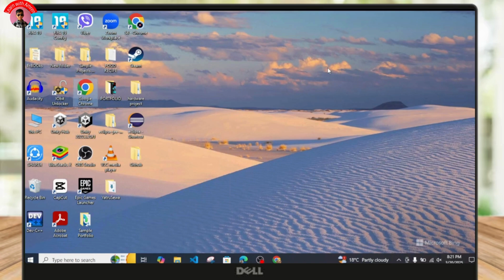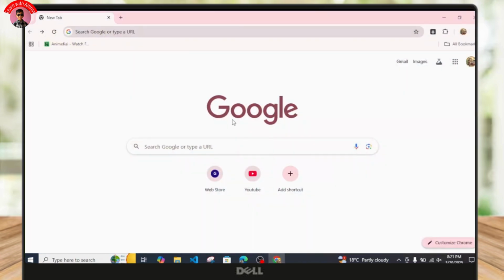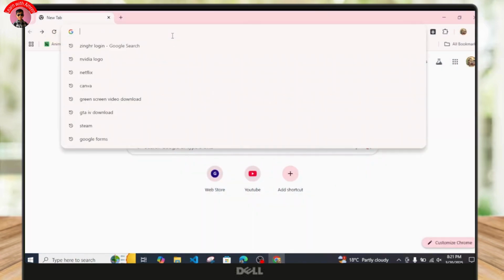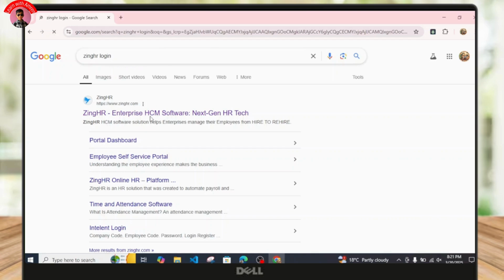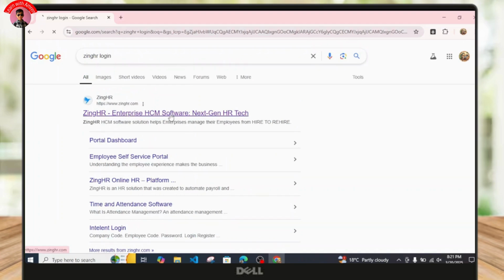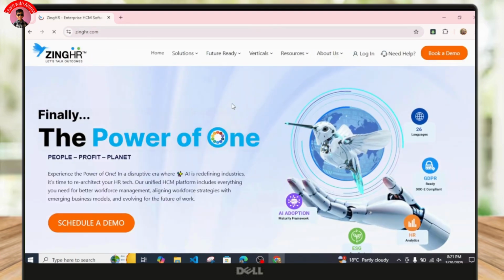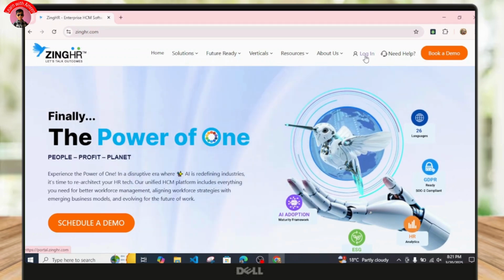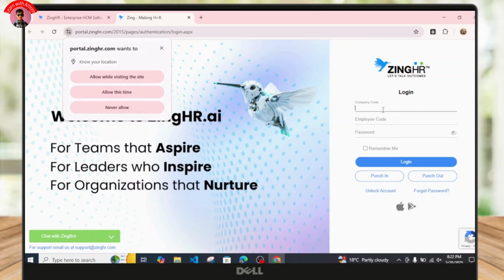How to Login to Zing HR Account Online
How to Login to ZinHR Account Online (2025)!
Having trouble logging into your ZinHR account? This video will guide you through the process of logging into your ZinHR account online, helping you access all your HR-related information, such as attendance, payroll, and more. Whether you’re asking, “How do I login to ZinHR?” or need troubleshooting help, this tutorial will provide all the steps to get you back on track. Watch now to easily log in to your ZinHR account and manage your details online!

Timestamps:

00:00 How to Login to ZinHR Account
00:10 Troubleshooting Common ZinHR Login Issues